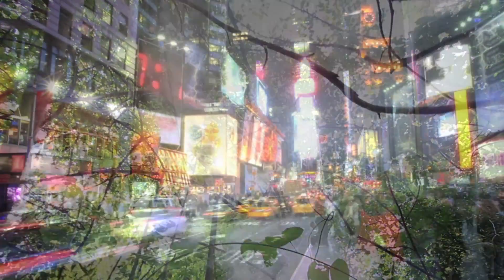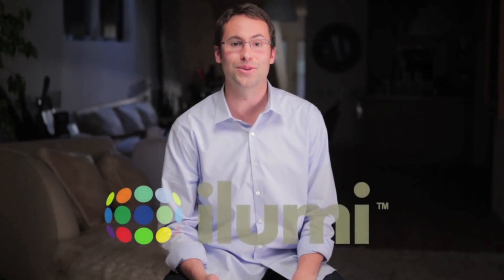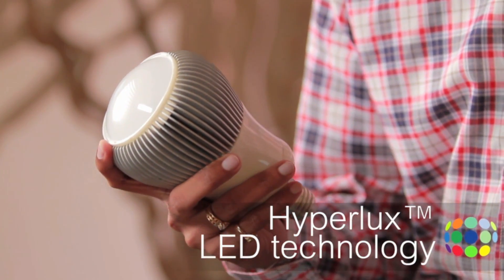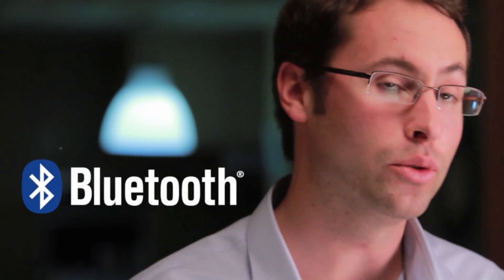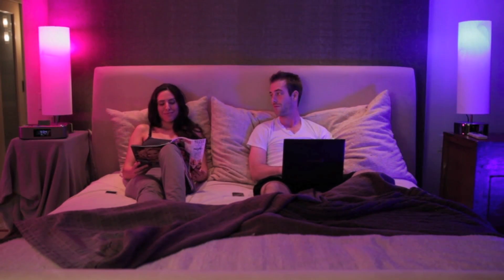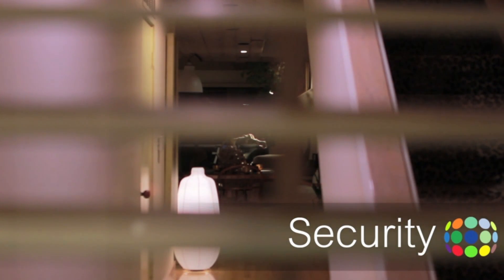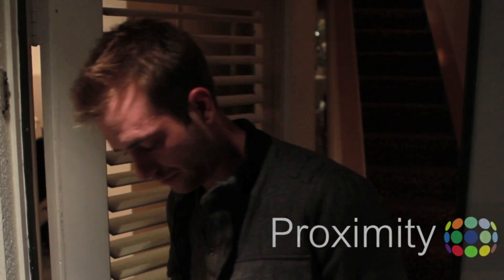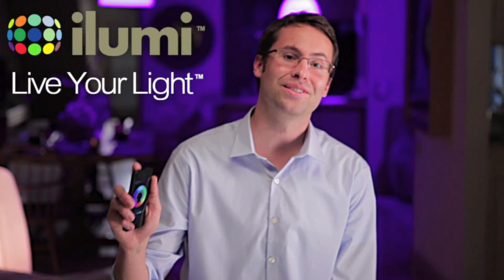ilumi - The World's Smartest Lights (Short Intro)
Transform your space into a place with ilumi color tunable LED Smartbulbs. Bright, Simple, and Smart, control ilumi through an easy to use mobile app for iOS or Android via Bluetooth Low Energy.

As seen on ABC's Shark Tank.